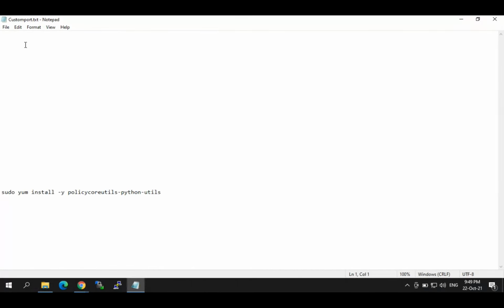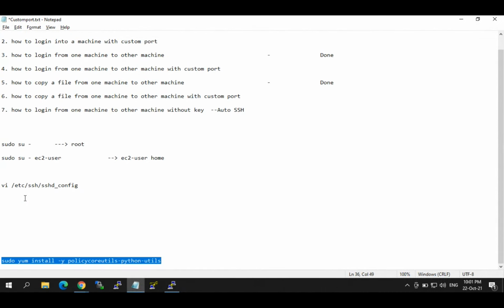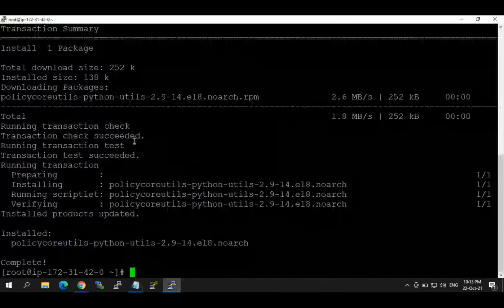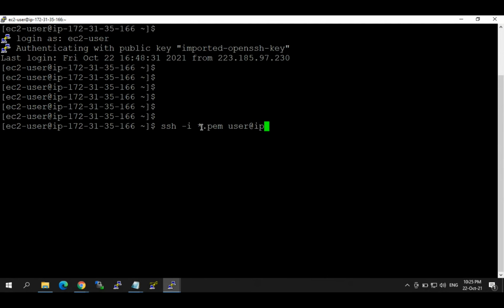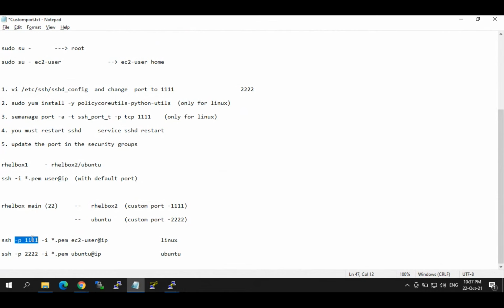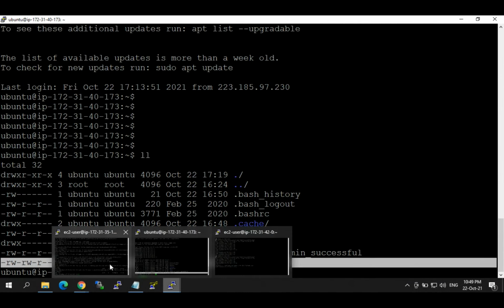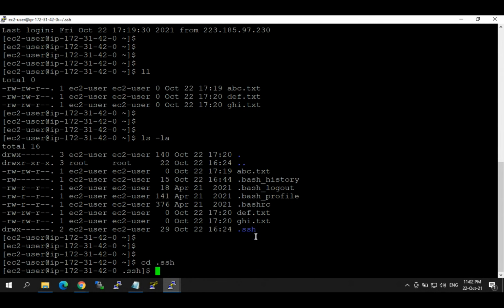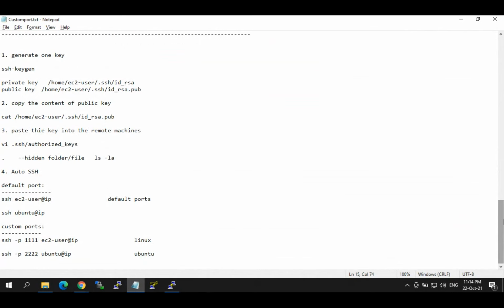Day8 Login and Copy files with Custom port |Sunil-Lab